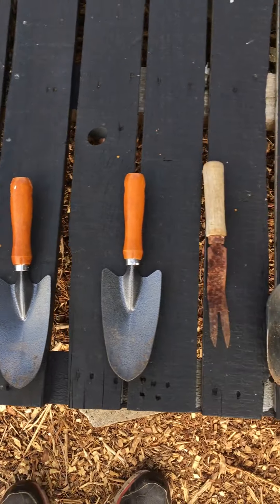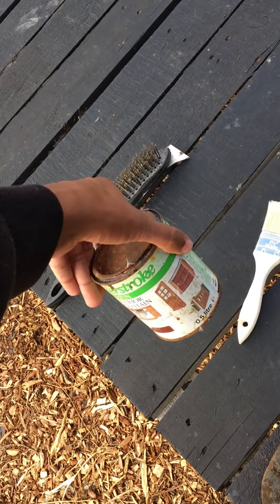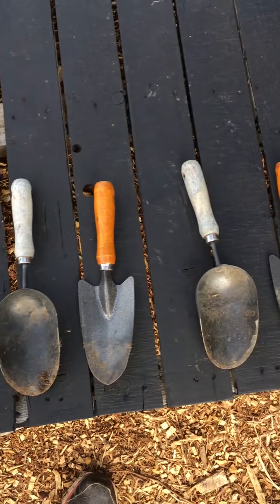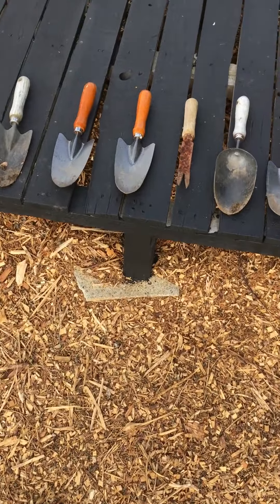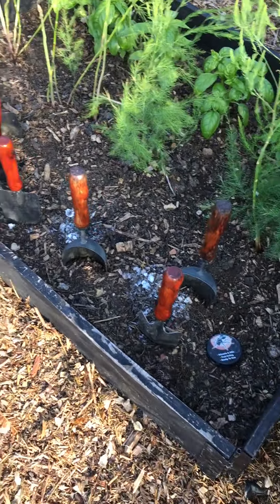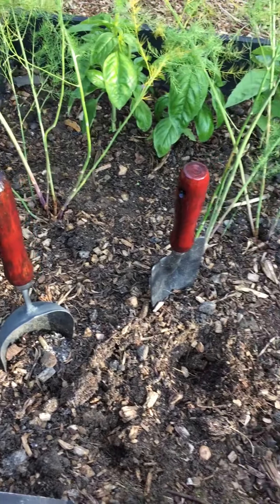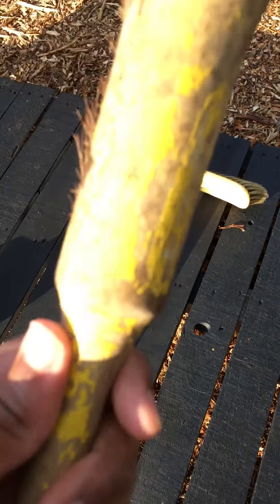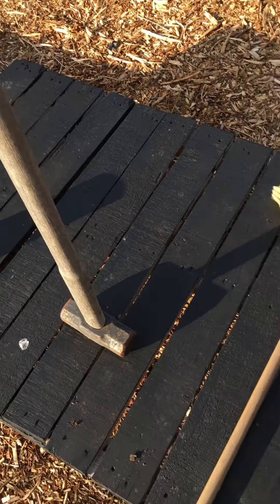Allotment Projects | VLOG | Episode 131